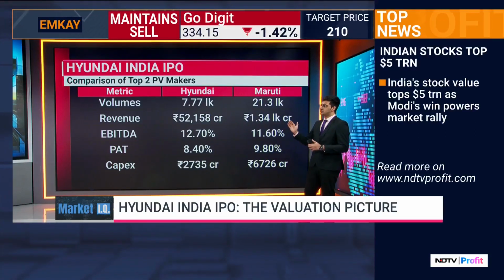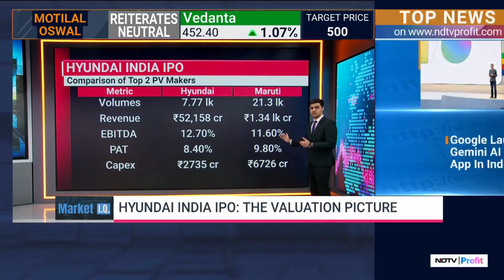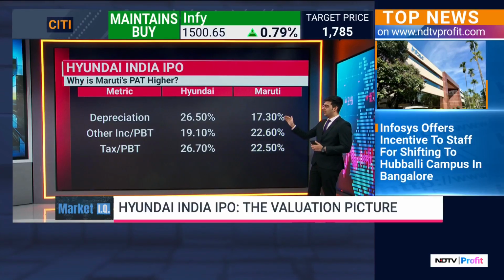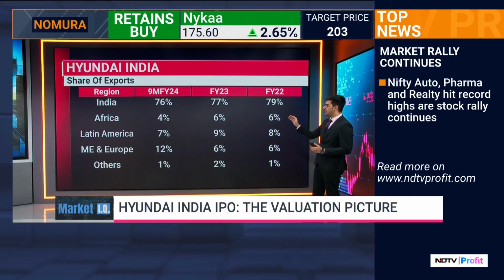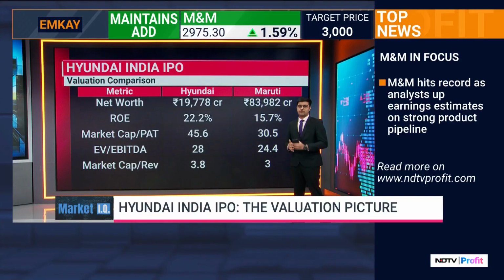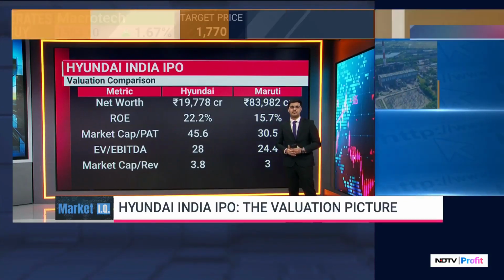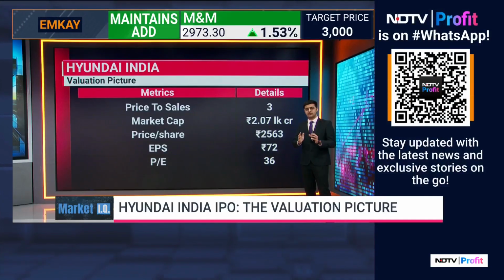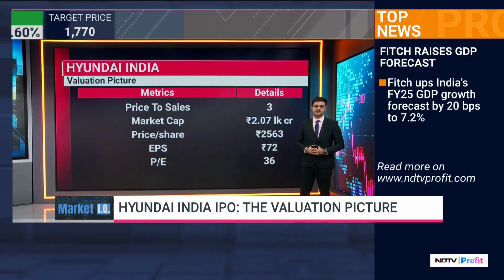Hyundai Vs Maruti Suzuki: Which Auto Maker Should You Bet On? I NDTV Profit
Puneet Javeri breaks down the comparison of two strong PV makers as Hyundai India gears up for IPO. Which auto maker should you watch out for and why?